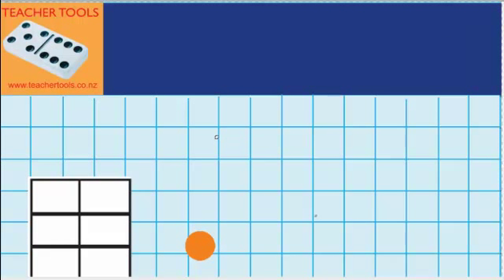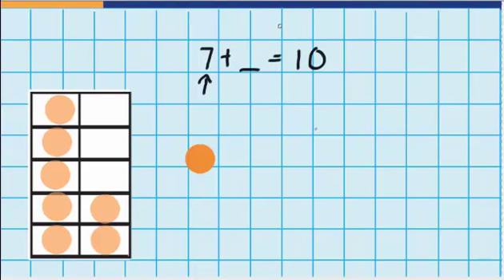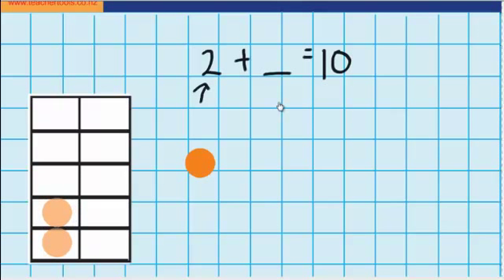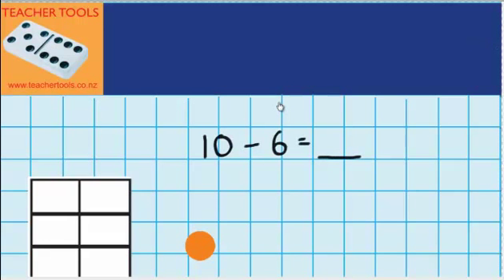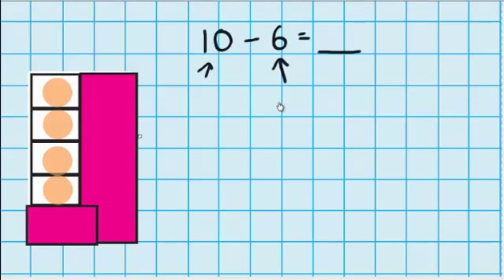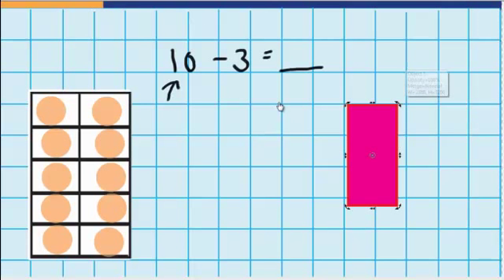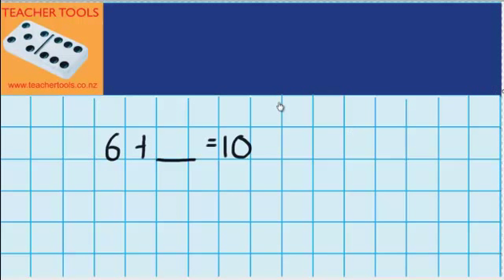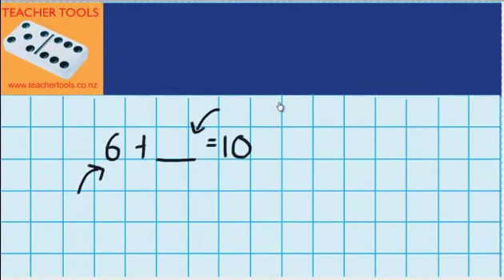Making Tens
Making Tens, maths, Teacher Tools, addition and subtraction, Numeracy